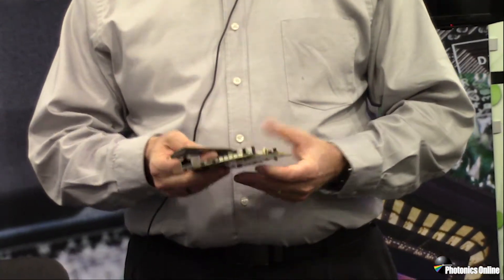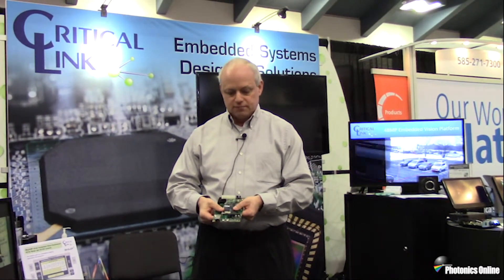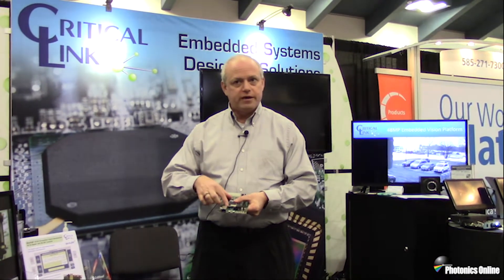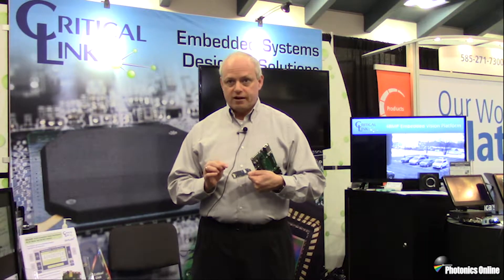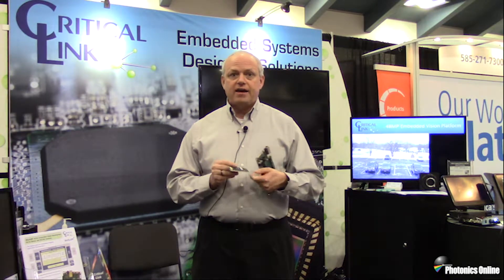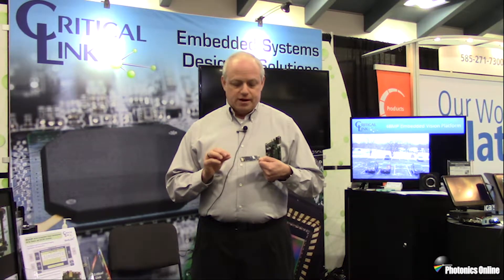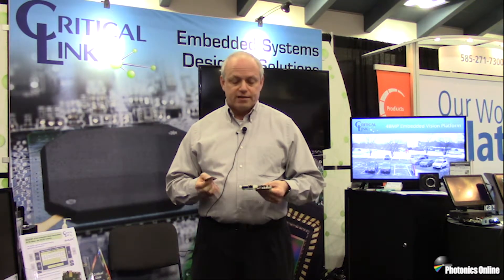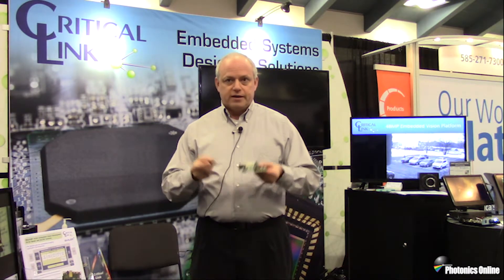Why Use System On Modules (SOMs) In Embedded Systems?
We visited the Critical Link booth on the floor at Photonics West 2019 to learn about the benefits of using a System on Module (SOM) in embedded systems. Tom Catalino discusses some of the benefits including reduced time to market, simplicity of design, and decreased overall cost.